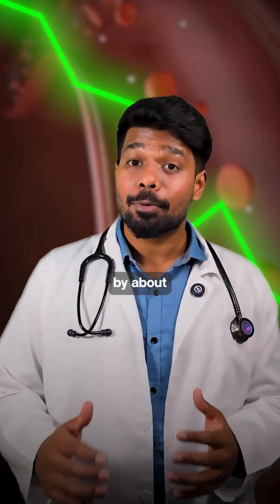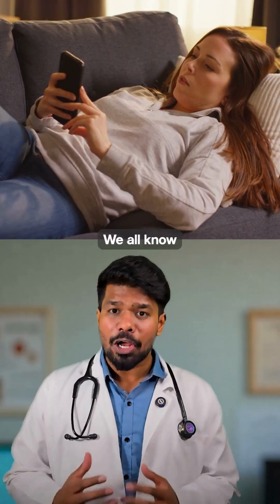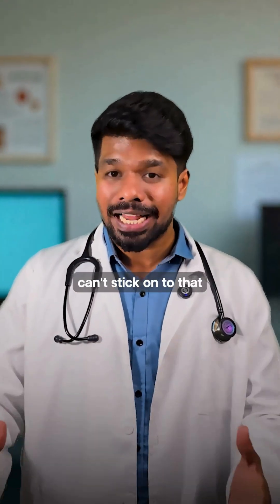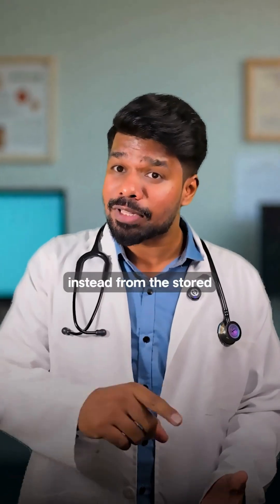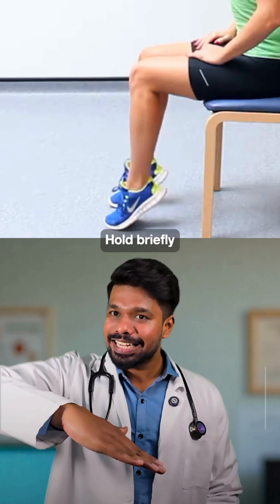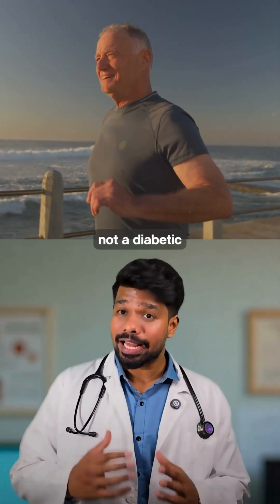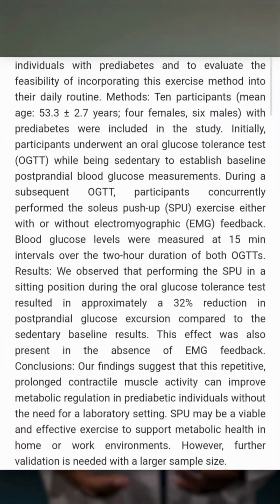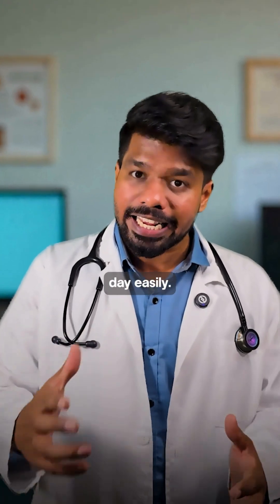Lower blood Glucose while sitting and Scrolling.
Lower Your Post-Meal Blood Glucose Without Leaving Your Chair by a Simple and Practical Calf Exercise Backed by Early Evidence | WATCH

Reference : A Potent physiological method to magnify and sustain soleus oxidative metabolism improves glucose and lipid regulation. Marc T Hamilton Et al.

Lower blood sugar by about 33% while sitting
 The move: Soleus push-up, that activates small calf muscle
 Why it works:
      Soleus is packed with slow-twitch fibers + mitochondria
      Pulls glucose directly from blood (not glycogen)
      Triggers whole body metabolic effects
 How to do it:
      Sit with feet flat on ground
      Lift heels to tiptoes and hold for a second
      Lower it back down
      Repeat
 Results:
      Overall glucose exposure reduced around 33%
      As it is Low-intense, can do for hours without fatigue.